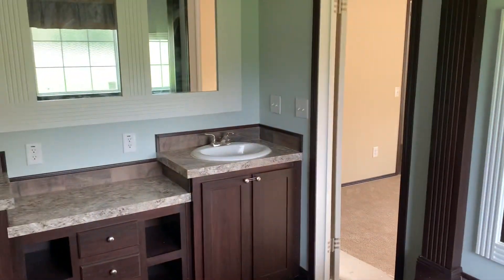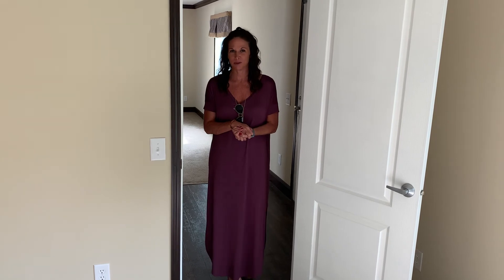Scotbilt Georgian 2021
Unit #21
3 bed
2 bath
28x60
Wind Zone 2